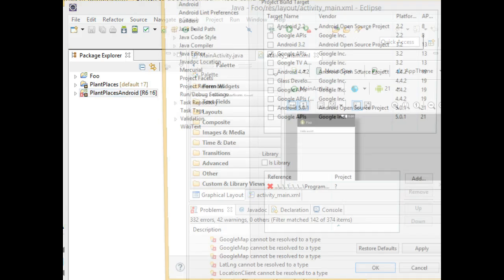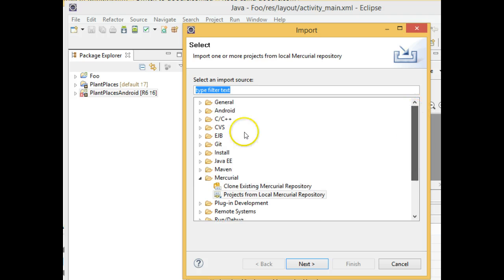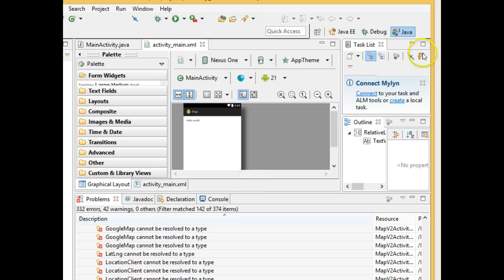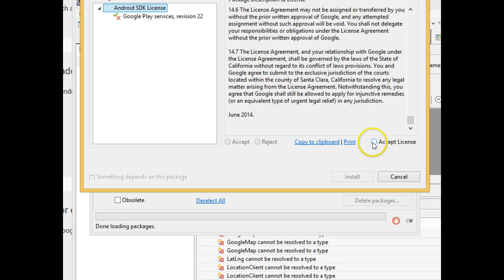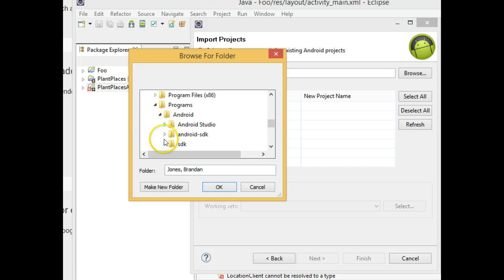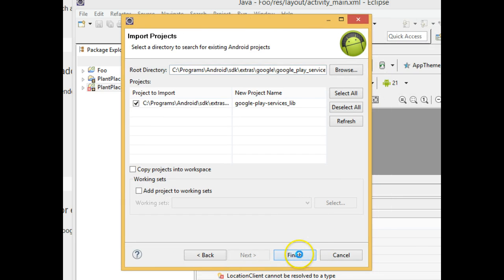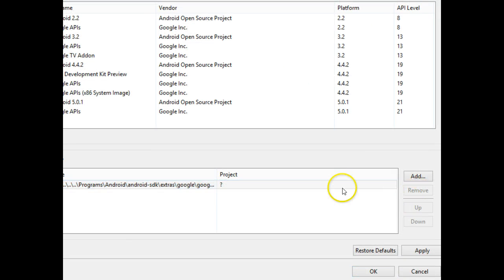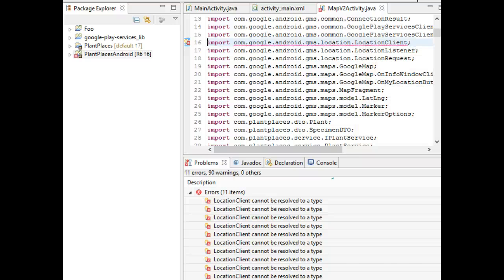Fixing AdRequest cannot be resolved to type, GoogleMap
Adding Google Play Services Library to fix AdView cannot be resolved to type, AdReqeust cannot be resolved to type, Google Map cannot be resolved to type.  We see if the google-play-services_lib project exists.  If not, we use the Android SDK managerto download the google-play-services_lib project.  Then we import the project, and add it as a library to our existing project.  This video does not cover the deprecated LocationClient; we will cover that in a future video.